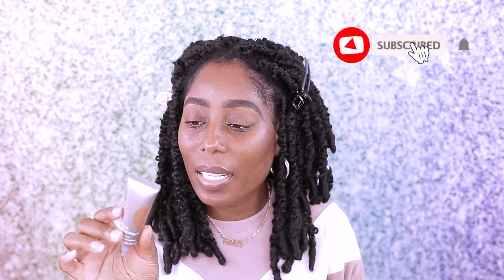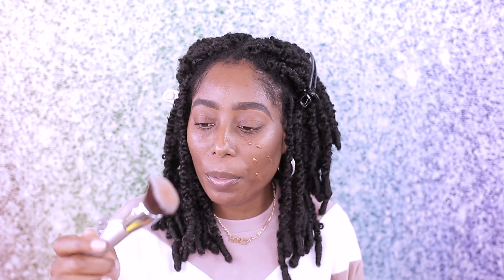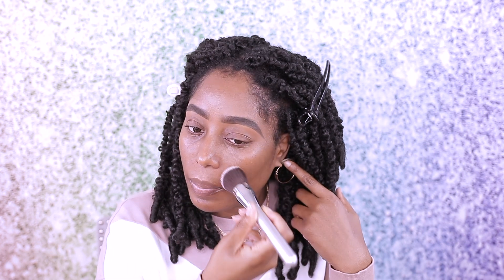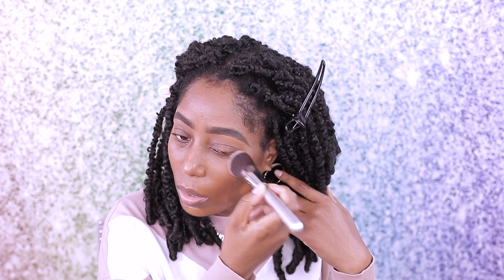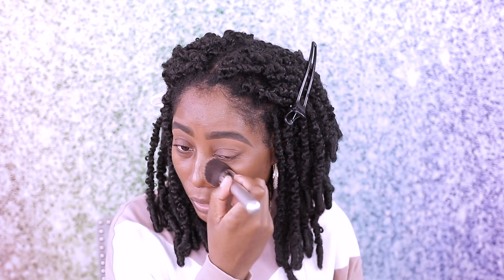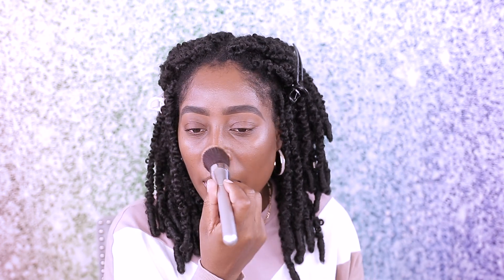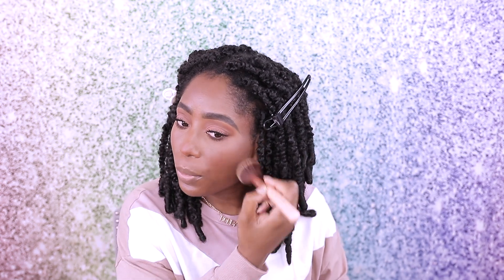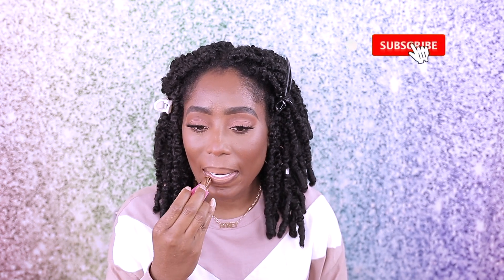BECCA COSMETICS LIGHT SHIFTER DEWING TINT|FINISHING VEIL |REVIEW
Product Mentioned
▶BECCA Cosmetics Light Shifter Dewing Tint Tinted Moisturizer
SHADE: 5.5
▶Light Shifter Finishing Veil Setting Powder
SHADE: 5

S K I N    TYPE
 Dry Skin

MY FOUNDATION SHADES:
Skin by Mented Cosmetics -T40
Makeup Revolution Conceal & Hydrate Foundation F-13 F-14